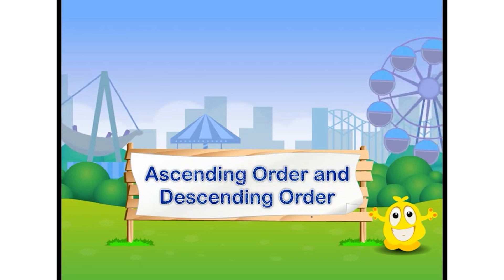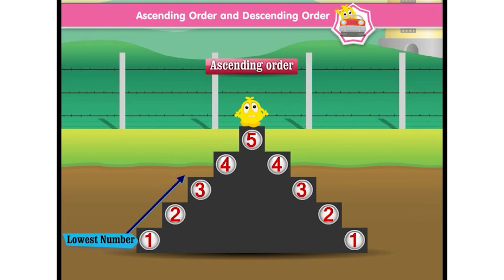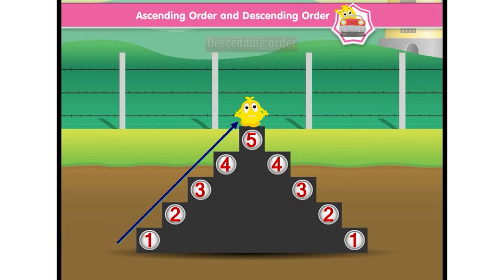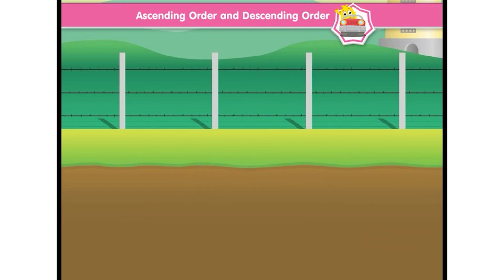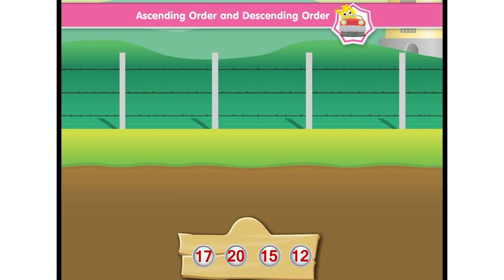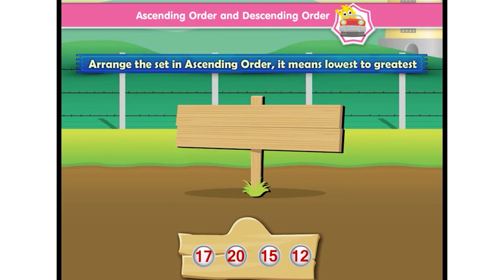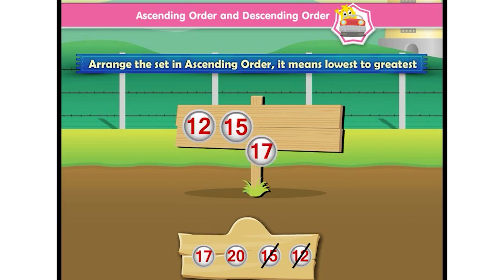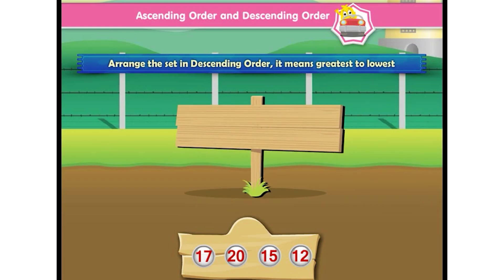Ascending and Descending Order | E-Learning Videos | Numeracy Skill | English Medium | For 5+ Years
Topic : Ascending and Descending Order (For Senior KG)

Unlock the sequence! Our educational video introduces Senior KG kids to ascending and descending order, boosting math skills.